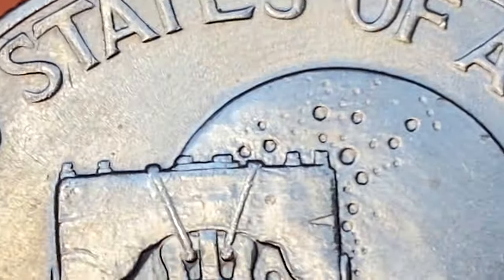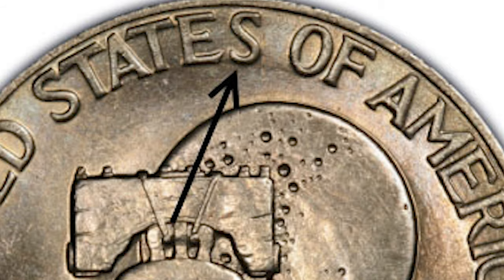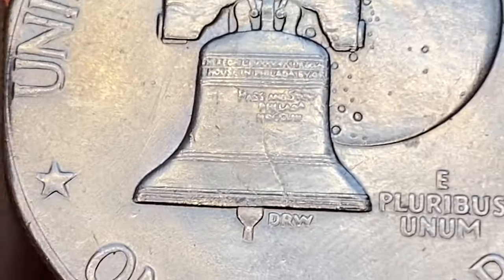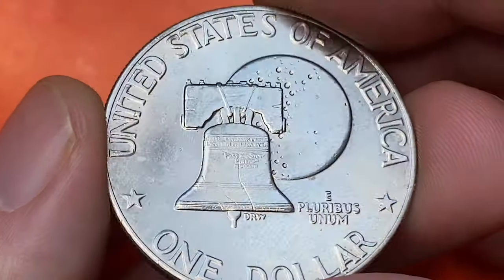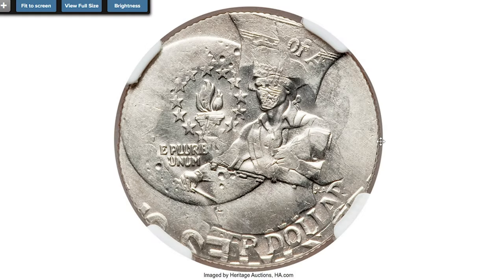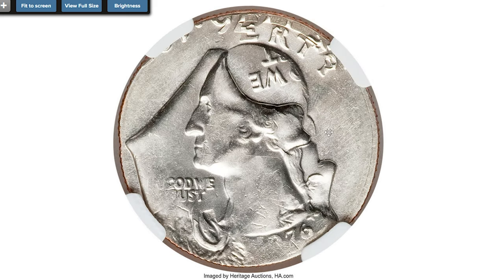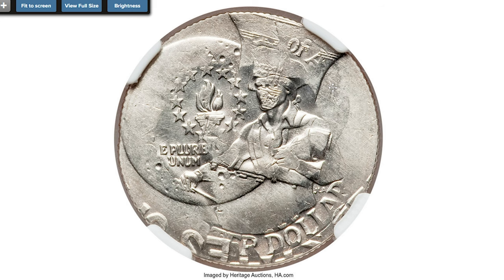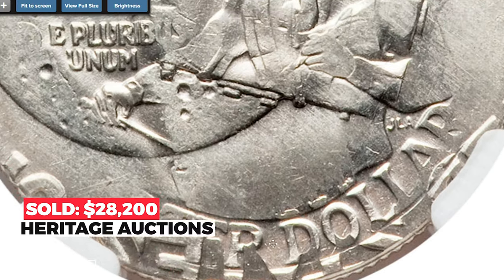What is the Eisenhower dollar and what makes the coin worth up to $28,000 explained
Learn all about the Eisenhower dollar and why some coins are worth up to $28,000! Watch as we explain the history and value of this unique coin.